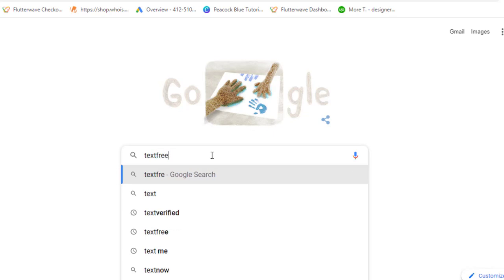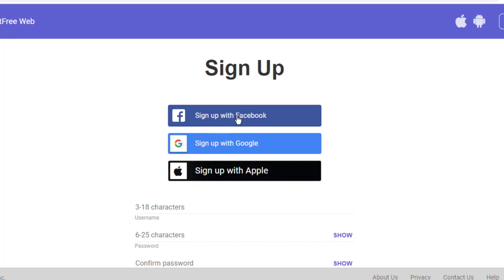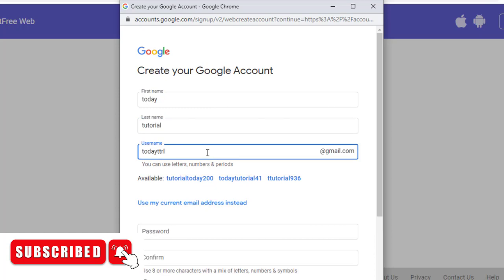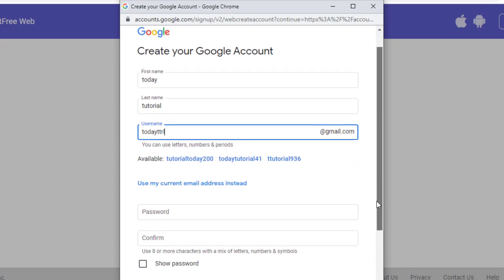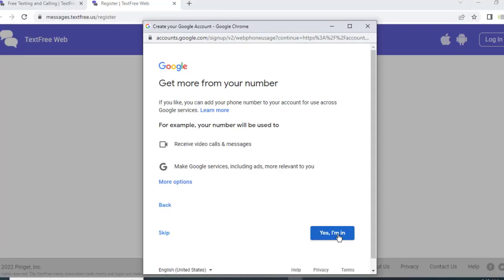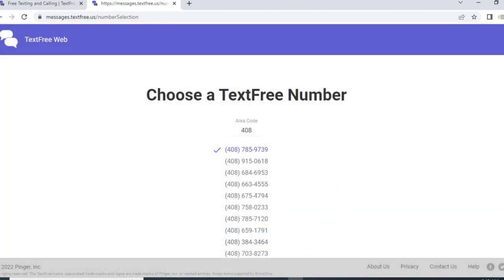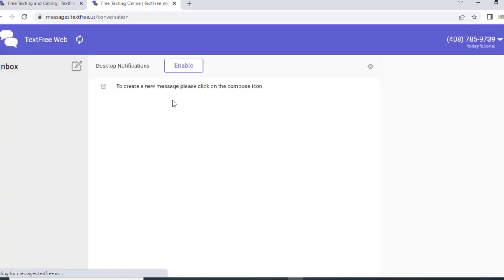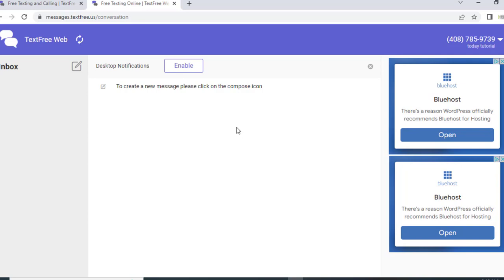HOW TO CREATE U.S NUMBER FOR WHATSAPP AND TELEGRAM 2022#get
THIS IS HOW TO CREATE U.S NUMBER FOR WHATSAPP AND TELEGRAM 2022, Permanently is An Easy Method to Get US WhatsApp Number, and telegram, Easy Way To Get US WhatsApp Number and telegram  in Nigeria And Worldwide It's Very easy to get With this Method That I Show You on This Video. I also Show The Secret On How You Can Get US WhatsApp Number For Free And Best App  (textfree)To Us Get US WhatsApp Number very Easy. You Can Choice US Number Of Your choice with this Easy Best Method. Get Your US WhatsApp Number Today Fast.

SPEED LEARNER TV
how to fix textnow sign up problem
textfree error has occurred
textnow free number
working area codes of textnow
textplus an error has occurred
receive free text now verification codes
textnow get verification code with lock in number 🔐
verification code with fakenumber
get verification codes with lockin number
textnow free verification code